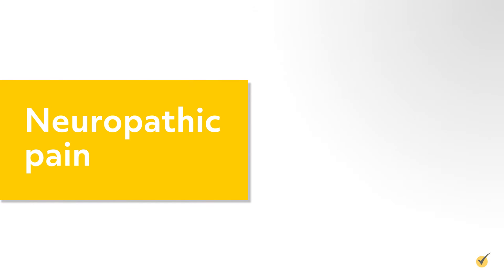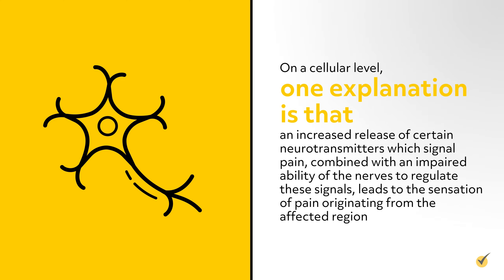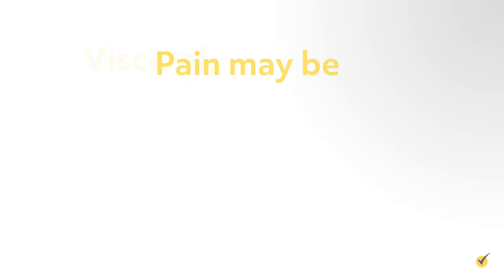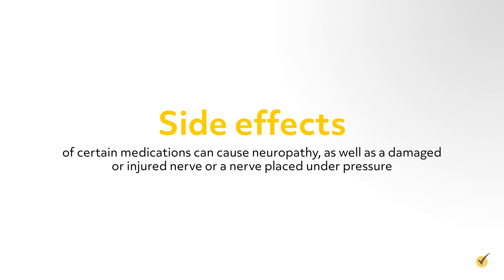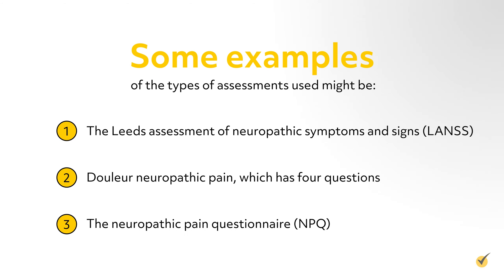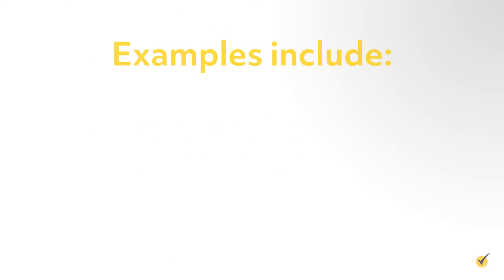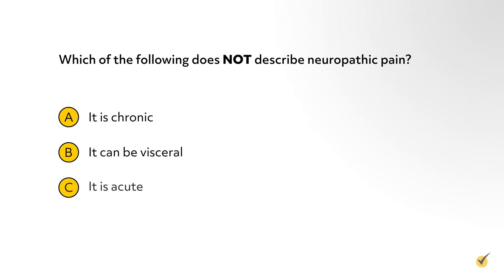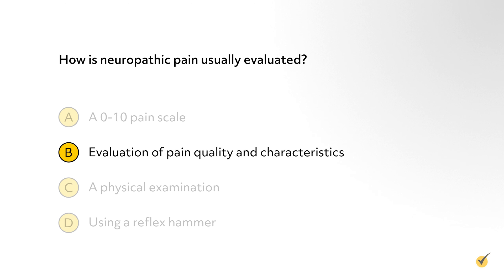Neuropathic Pain | NCLEX Review